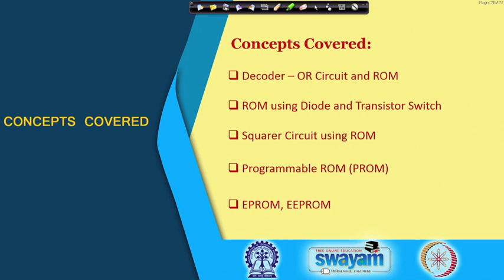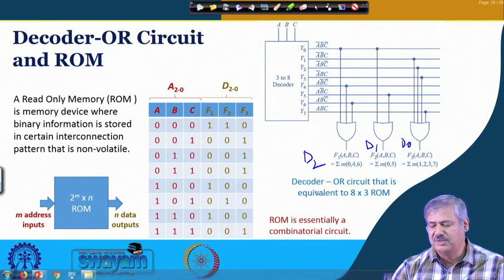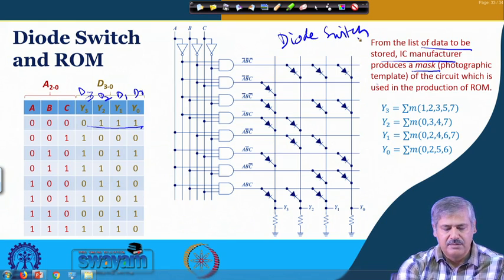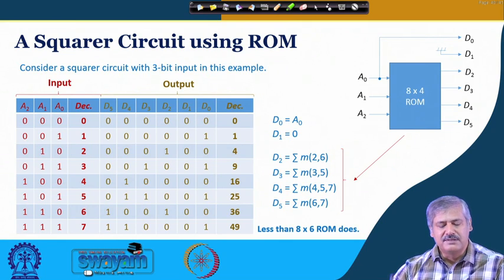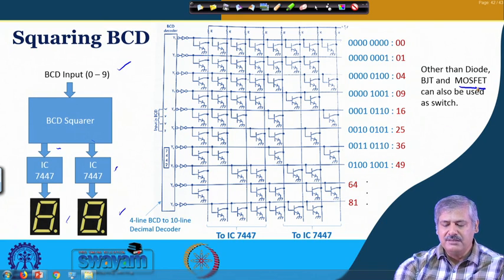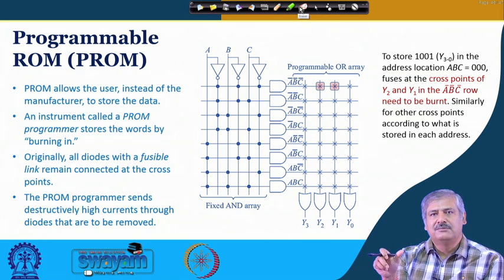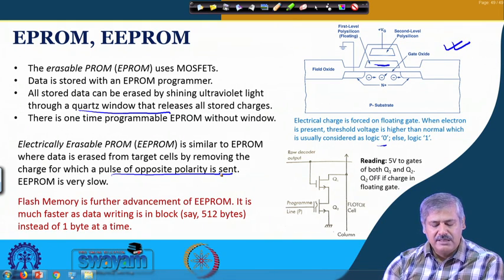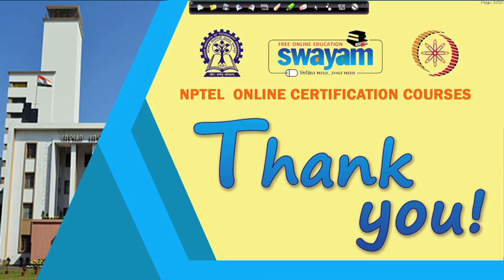Lecture 59: Read Only Memory (ROM)